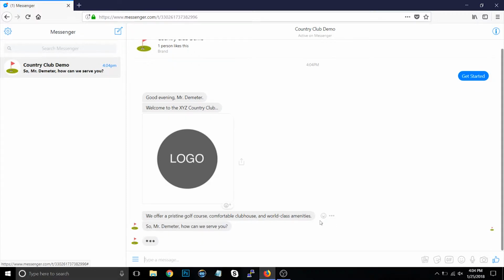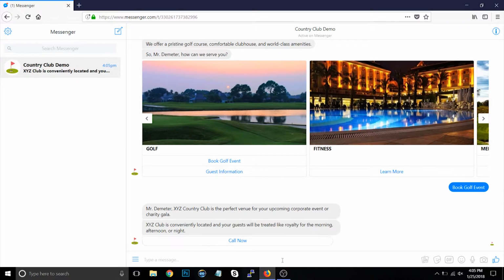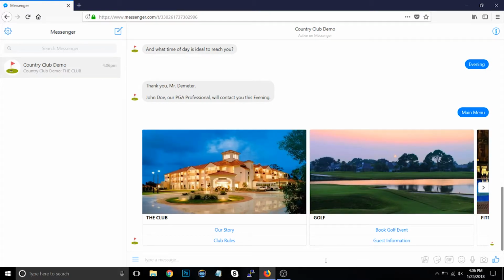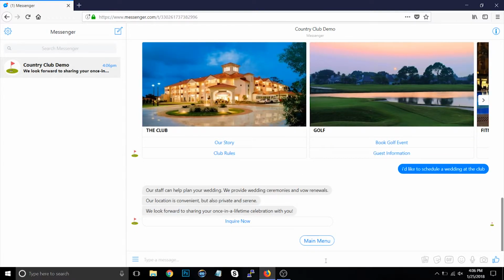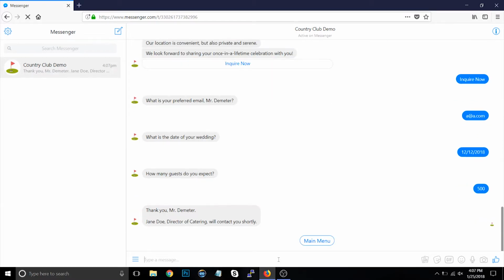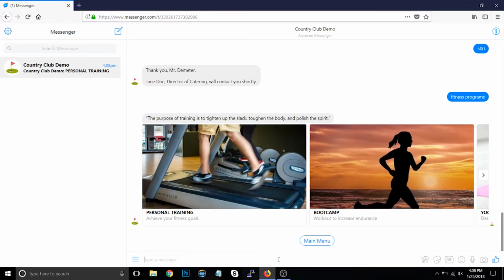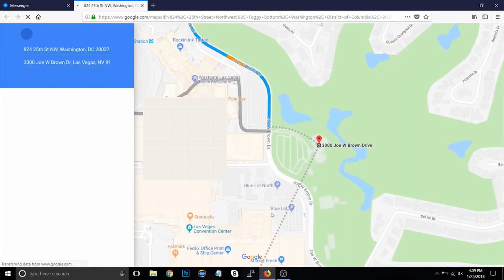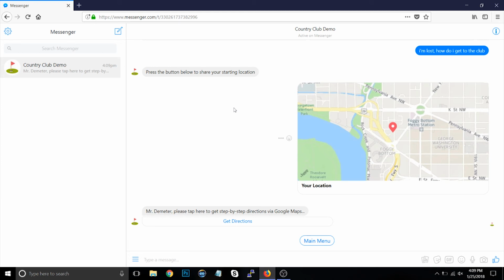Country Club Chatbot Template (Chatfuel)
- Personalized greetings: based on gender (Mr. / Miss) and time of day (good morning / good evening / good afternoon)

- Contextual lead forms: if the user has previously entered their email or phone number in the bot, it won't be requested in another form

- Built-in NLP: 10+ predefined FAQ intents (costs, membership, dress code, book events, etc.), fully customizable answers within Chatfuel's blocks

- GPS directions: if the user asks about the club's location, they'll get step-by-step instructions via Google Maps

- Seasonally-restrictive content: if the country club only offers select fitness programs during certain months, for example, the bot will automatically tailor content based on the current time